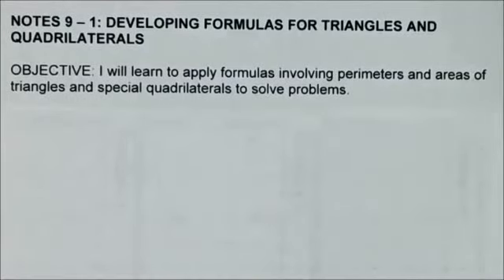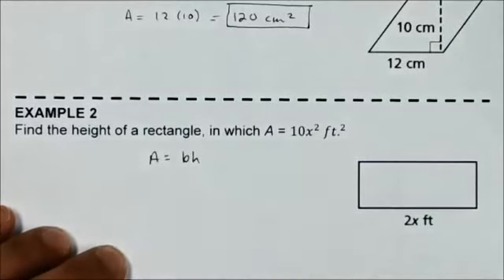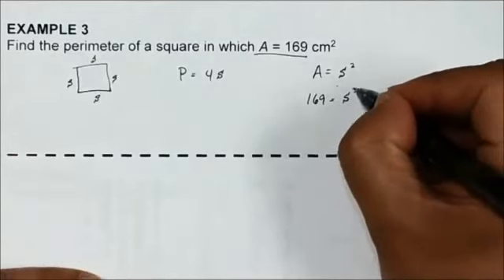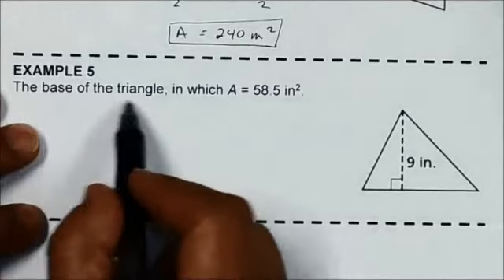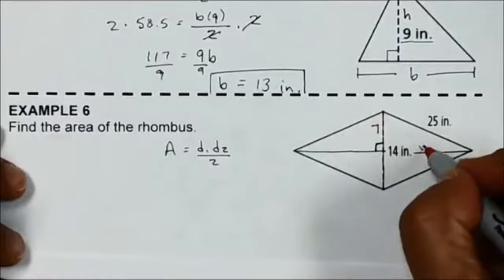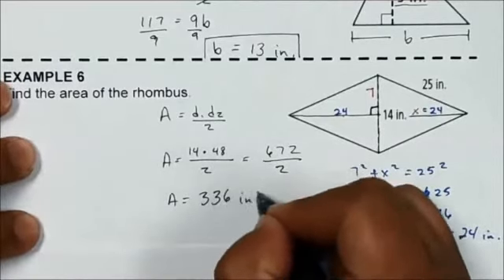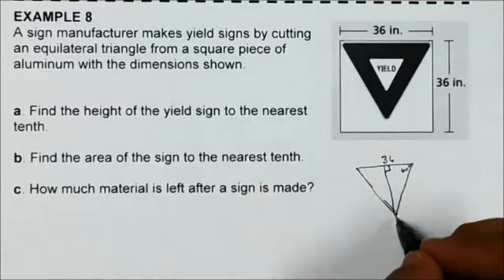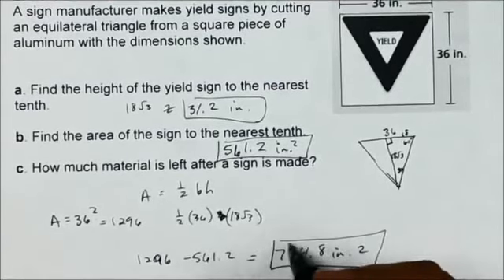9-1 Developing Formulas for Triangles and Quadrilaterals